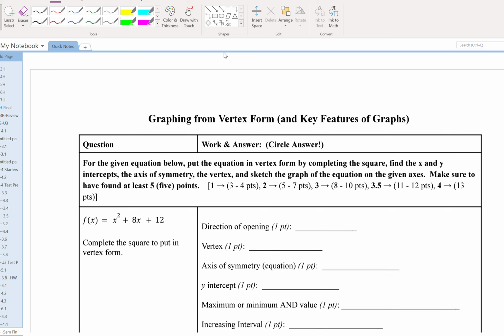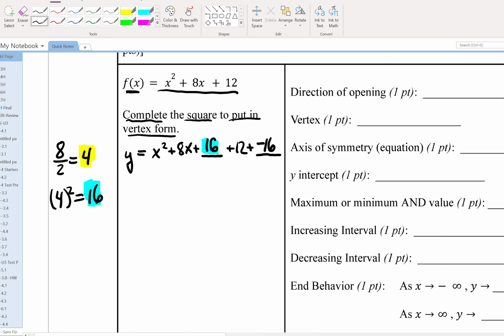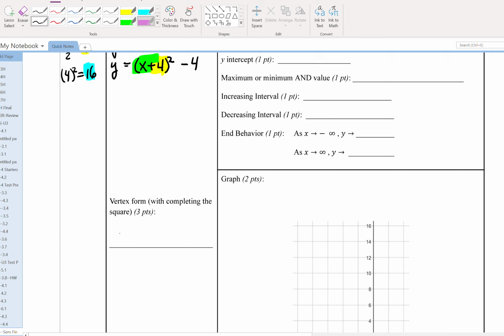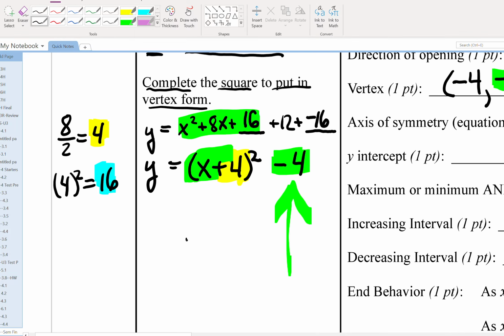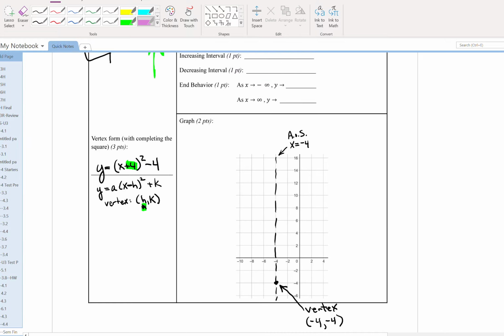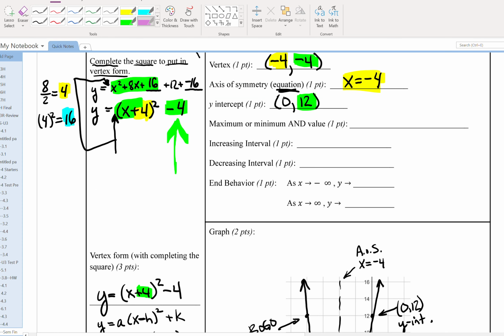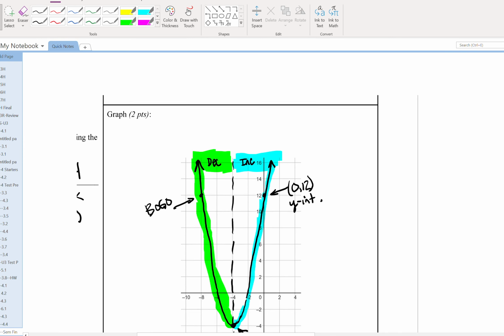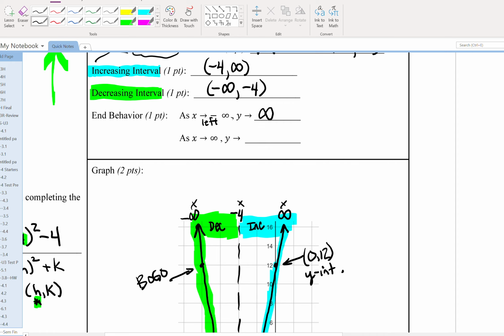Graphing from Vertex Form--1st sem final